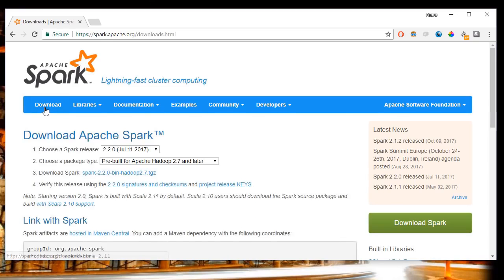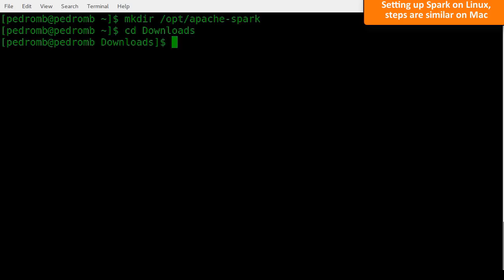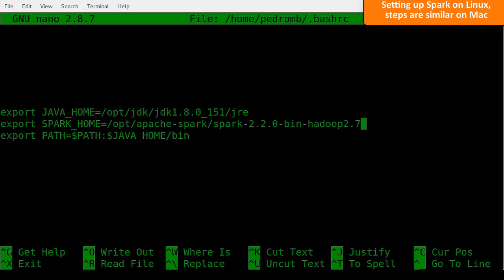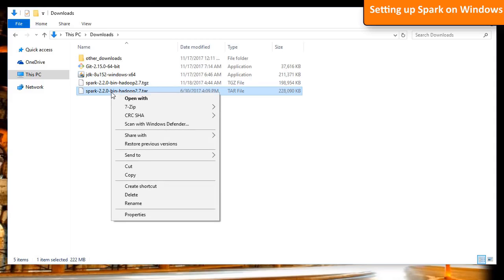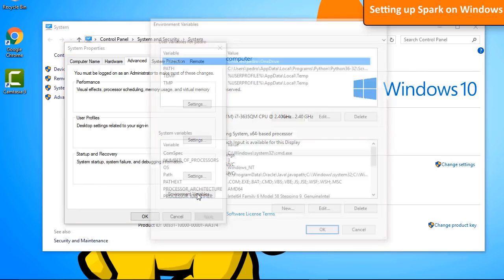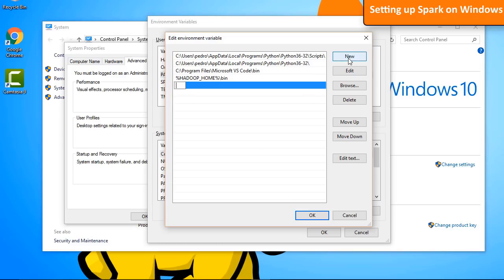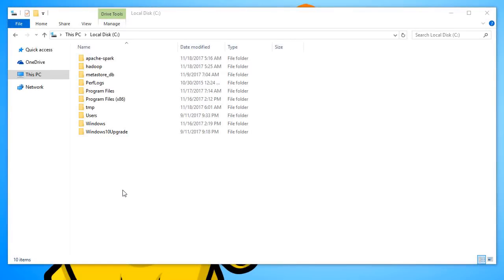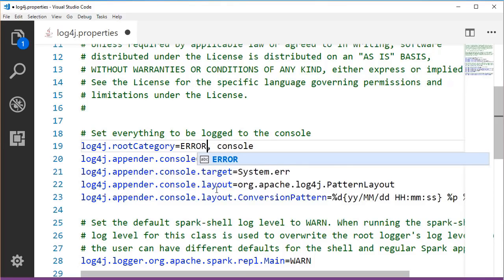Apache Spark Tutorial Python with PySpark 3 | Set up Spark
This Apache Spark Tutorial covers all the fundamentals about Apache Spark with Python and teaches you everything you need to know about developing Spark applications using PySpark, the Python API for Spark.

Apache Spark Tutorial | Spark tutorial | Apache tutorial

At the end of this Apache Spark Tutorial, you will gain in-depth knowledge about Apache Spark and general big data analysis and manipulations skills to help your company to adapt Apache Spark for building big data processing pipeline and data analytics applications.

This Apache Spark Tutorial covers 10+ hands-on big data examples. You will learn valuable knowledge about how to frame data analysis problems as Spark problems.

Together we will learn examples such as aggregating NASA Apache web logs from different sources; we will explore the price trend by looking at the real estate data in California; we will write Spark applications to find out the median salary of developers in different countries through the Stack Overflow survey data; we will develop a system to analyze how maker spaces are distributed across different regions in the United Kingdom.  And much much more.

What will you learn from this Apache Spark Tutorial:

In particularly, you will learn:

An overview of the architecture of Apache Spark.
Develop Apache Spark 2.0 applications with PySpark using RDD transformations and actions and Spark SQL.
Work with Apache Spark's primary abstraction, resilient distributed datasets(RDDs) to process and analyze large data sets.
Deep dive into advanced techniques to optimize and tune Apache Spark jobs by partitioning, caching and persisting RDDs.
Scale up Spark applications on a Hadoop YARN cluster through Amazon's Elastic MapReduce service.
Analyze structured and semi-structured data using Datasets and DataFrames, and develop a thorough understanding of Spark SQL.
Share information across different nodes on an Apache Spark cluster by broadcast variables and accumulators.
Best practices of working with Apache Spark in the field.
Big data ecosystem overview.